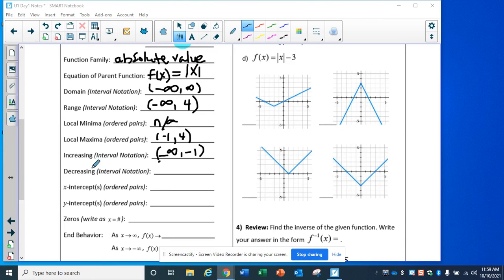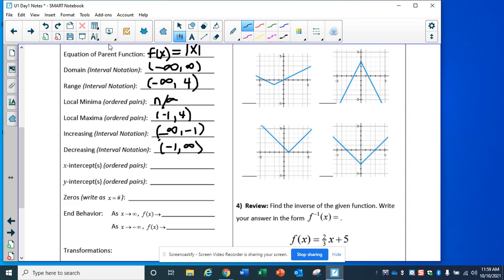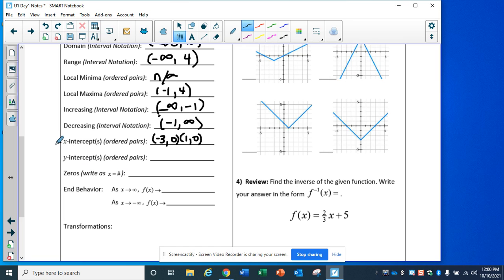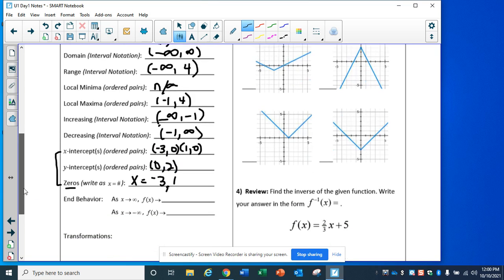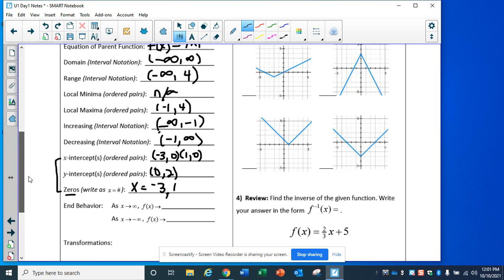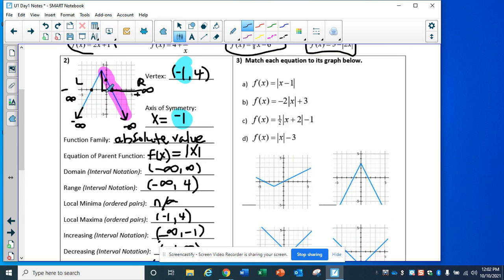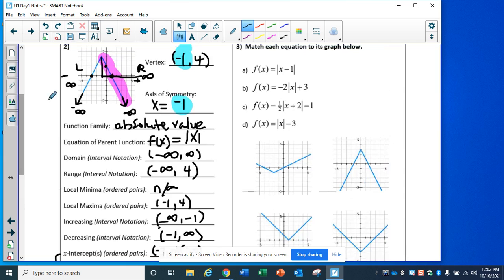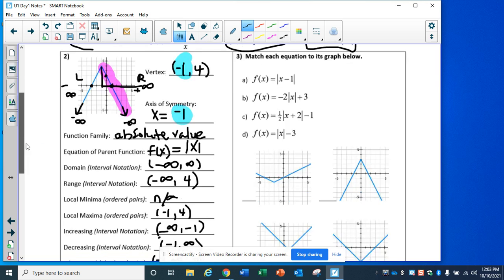Unit 1 Day 1 Practice AV Graph Char end behavior